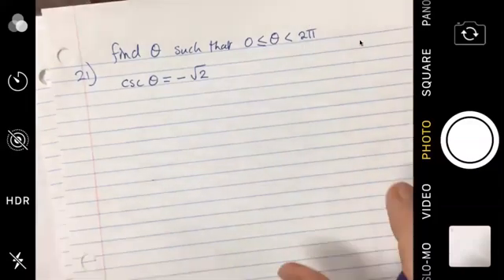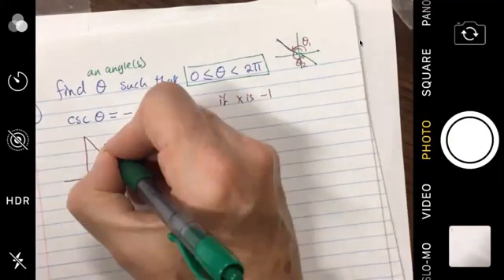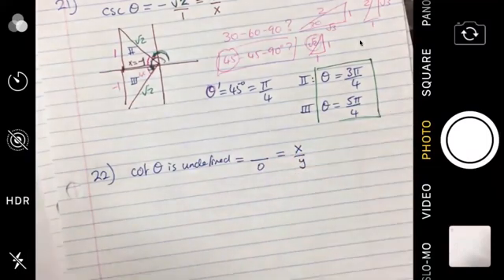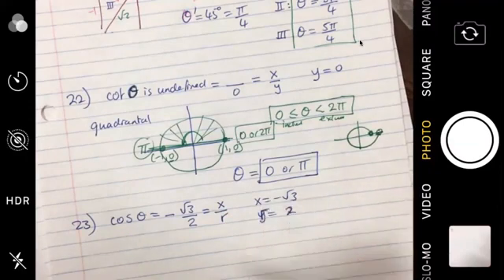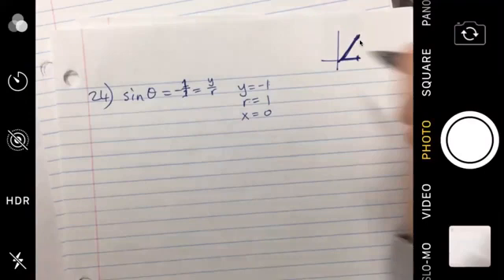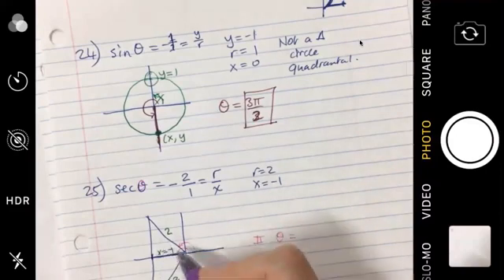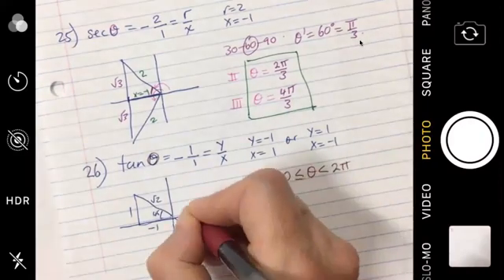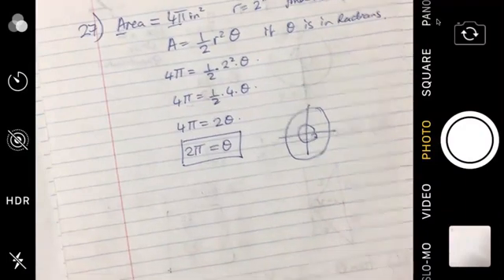4 1 4 3R v4 Test Review for Intro Trig Test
4.1-4.3R v4 Test Review for Intro Trig Test
These videos were recorded using an improvised document camera made by butchering an old shoe box to support an old iPhone strapped to the top, this was lined with white paper and wobbled a bit every time I wrote something. Well it kept me entertained! I’m such a cheapskate, perhaps I should have bought a more stable iPhone tripod from Amazon!

Unfortunately the first and third videos have disappeared forever
Video 1 -  Name the quadrant - MISSING.
Video 2 - identify and evaluate questions
Video 3 - Given one trig function, find another - MISSING
Video 4 - Finding theta